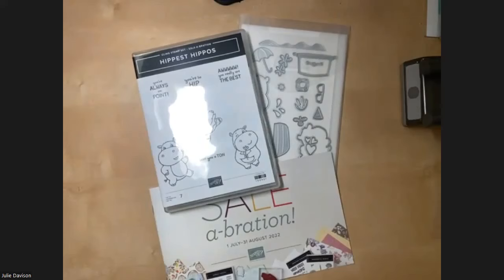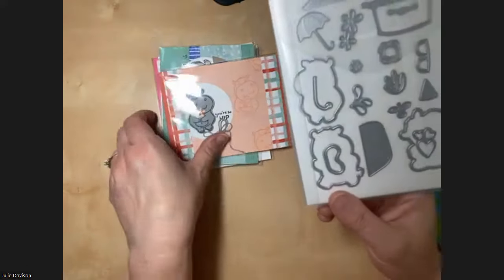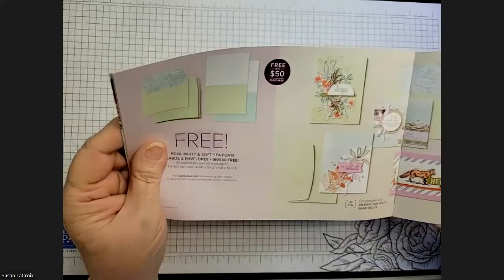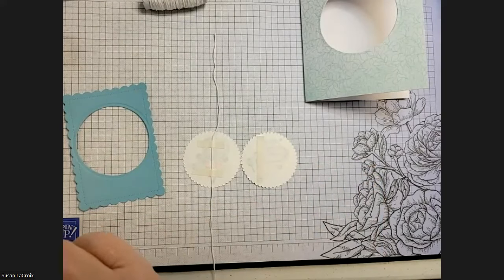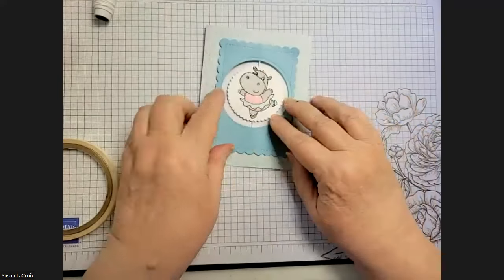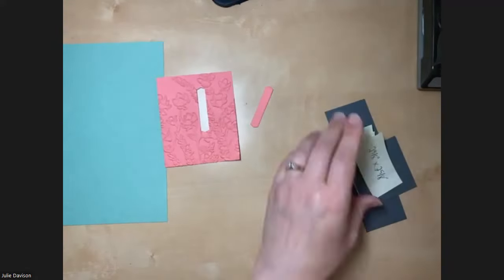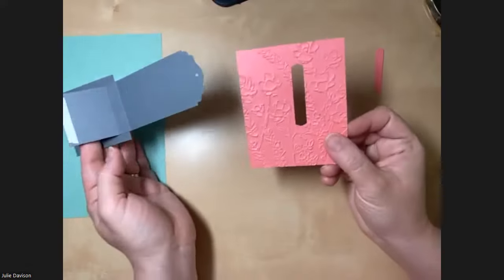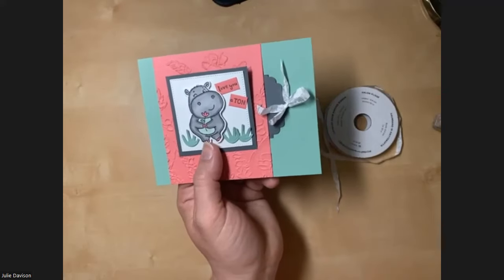Sunday Stamping with Susan & Julie #57: Stampin' Up! Sale-a-Bration Hippest Hippos & Hippo Dies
Welcome to Sunday Stamping With Susan & Julie!  Thanks so much for tuning in. We are mother and daughter and have been demonstrators for 20 years this year! We live a couple of states apart so decided to share our love of stamping with you every Sunday.

This week we are sharing projects using the Sale-a-Bration gift choices Hippest Hippos stamp set and Hippo Dies. You can get these for FREE during Sale-a-Bration (July and August 2022) with a qualifying order.

Stampin' Up! Shopping List:
Hippest Hippos Cling Stamp Set (English) [159921]
Hippo Dies [159928]
Pool Party & Soft Sea Foam Cards & Envelopes [159940]
Baker's Twine Essentials Pack [155475]
Scalloped Contours Dies [155560]
Stylish Shapes Dies [159183]
Cracker & Treat Box Dies [159182]
Label Me Lovely Punch [151296]
Painted Posies 3D Embossing Folder [159175]
Whisper White 1/4" Crinkled Seam Binding Ribbon [151326]
Layering Circles Dies [151770]

Julie's Card Measurements ~ Peek-a-boo Flip Card
5 ½” x 8 ½” Mint Macaron Cardstock
4 ¼” x 3 ½” Flirty Flamingo Cardstock
2” x 6” Basic Gray Cardstock, scored at 1-1/4" and 1-3/4"
2-5/8” x 2-5/8” Basic Gray Cardstock
1 ¾” x 1 ½” Basic White cardstock
2 ½” x 2 ½” Basic White cardstock (to die cut)

Susan La Croix, Independent Stampin' Up! Demonstrator since 2002
Facebook: Stamping with Susan's Sparkler's Facebook Page